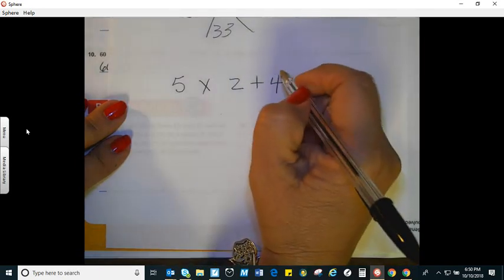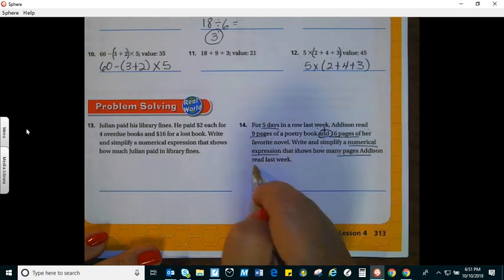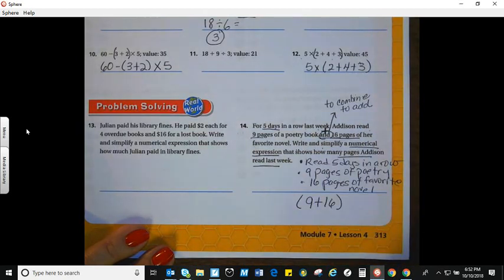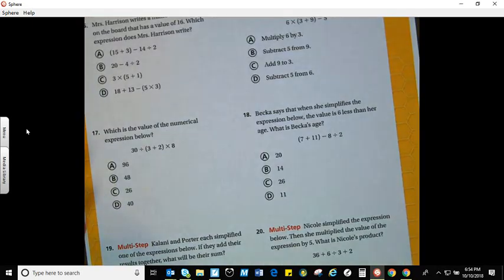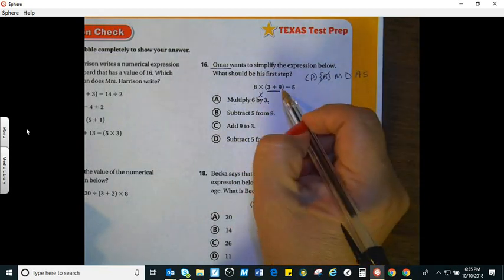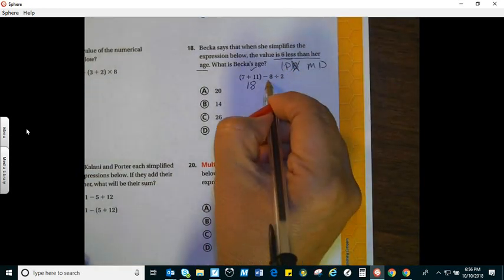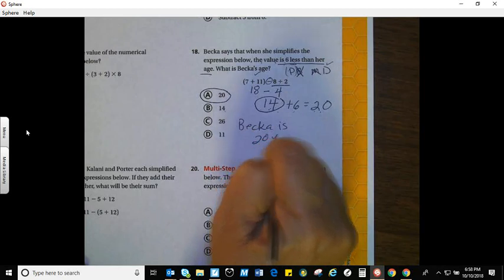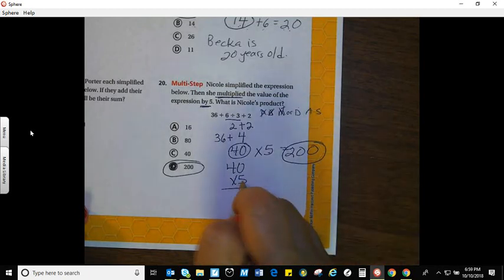10-10-18 Go Math pg. 313-314 Even Part 2